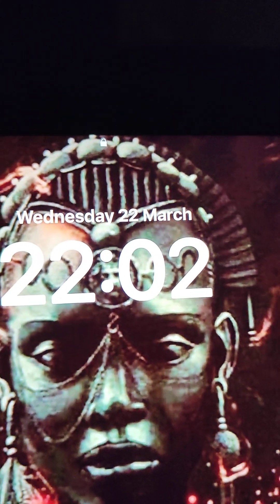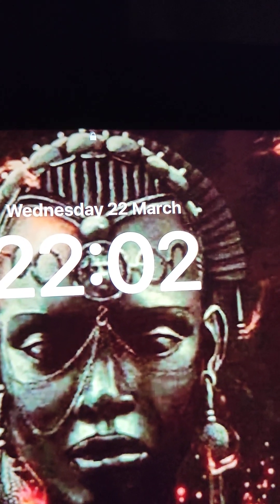My Family. 22/3/23. 'Fog', 'mist' appears when there are no lights, crafts visible in the skyline.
this started happening after I moved back to Derby, going on now for a few months

if you're in my area look up at the skyline to see if it's clear or not, this happens every night if My Family does not appear via lights, consciousness circles or crafts